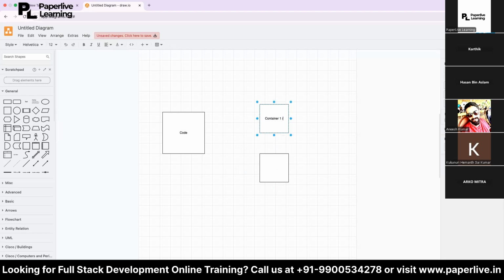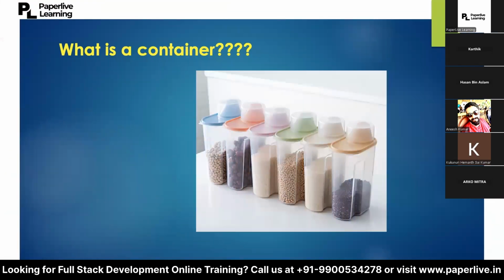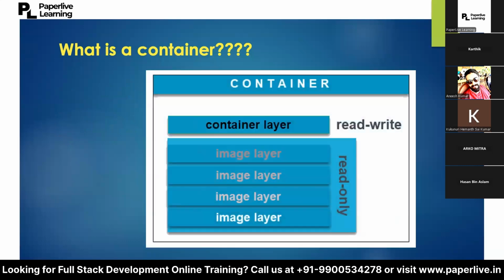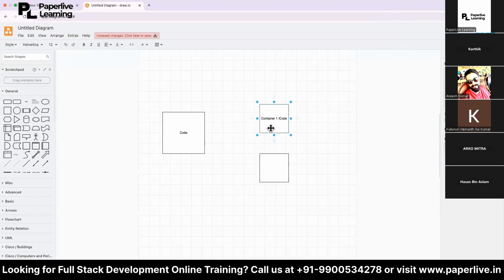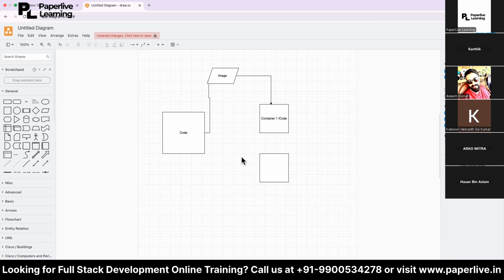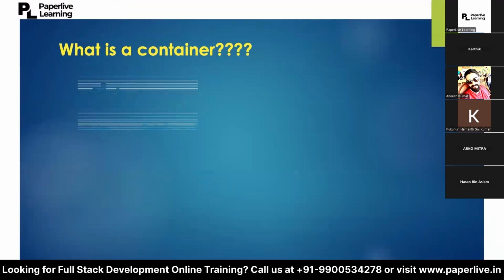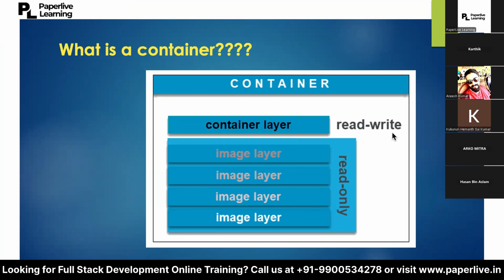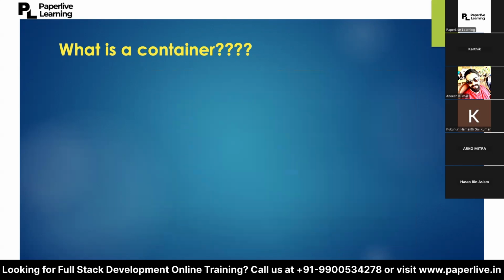What is a Container in GCP? | Google Cloud Container Explained for Beginners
Are you new to Google Cloud? 🤔
In this video, we break down what containers are in GCP, how they work, and why they're essential for modern cloud-based applications. 🚀

✅ Understand Docker & Kubernetes in GCP
✅ Learn about Google Kubernetes Engine (GKE)
✅ See how containers make your app deployment scalable, fast, and portable
✅ Real-world examples of container usage

Whether you're a beginner or upgrading your DevOps skills, this video is your quick guide to mastering containers on Google Cloud Platform.